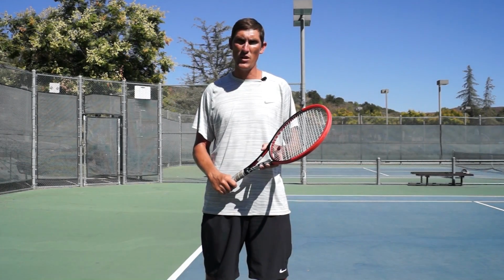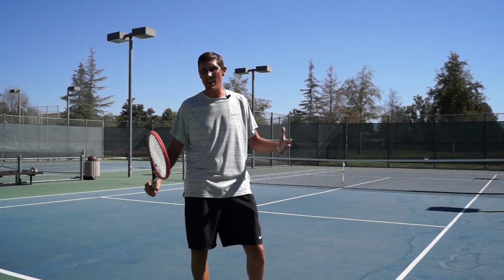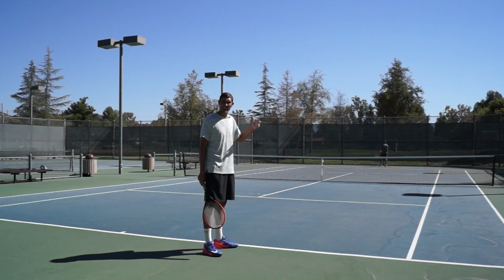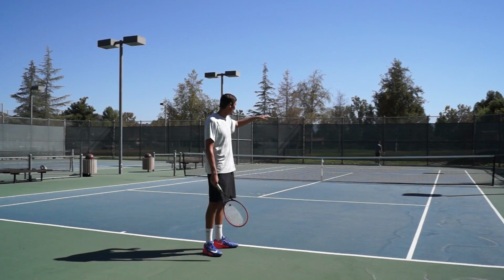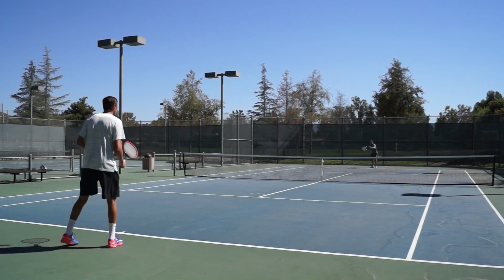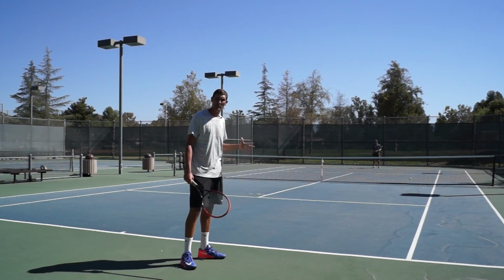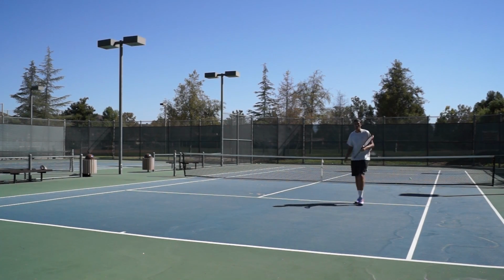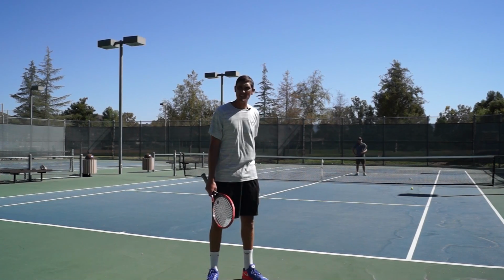Height And Depth Drill | CONSISTENCY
Keeping the ball out of the net and deep in the court will drastically improve your consistency. Check out this effective drill for hitting higher, deeper and safer groundstrokes.